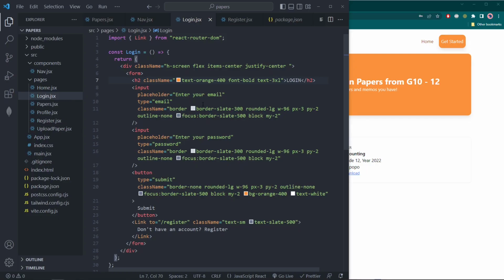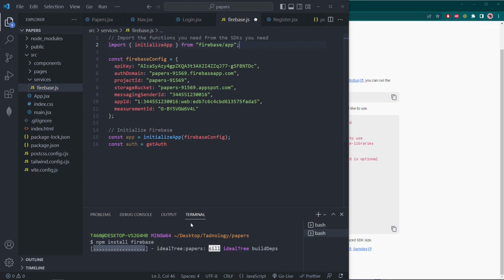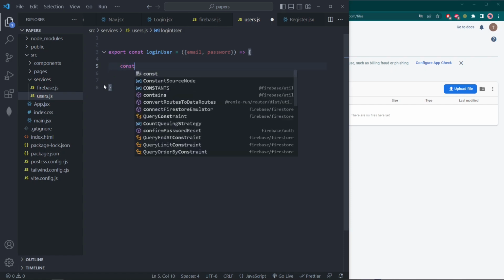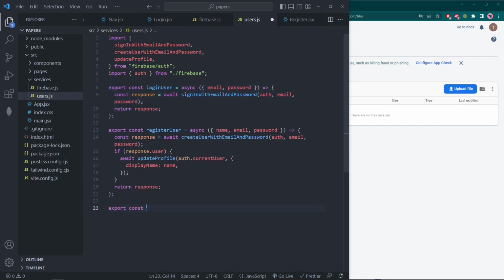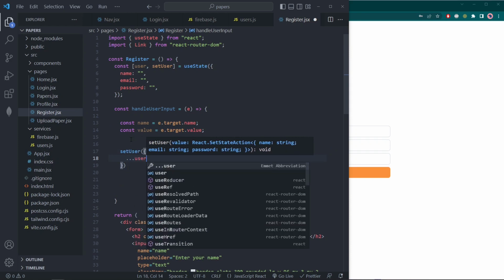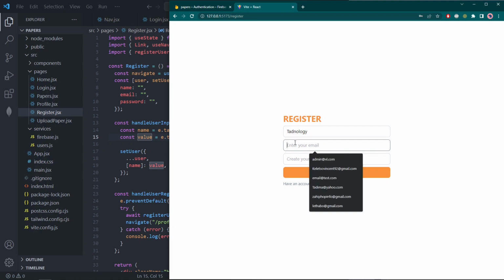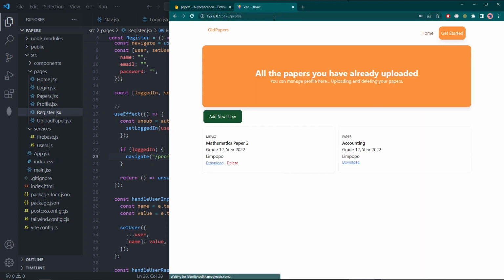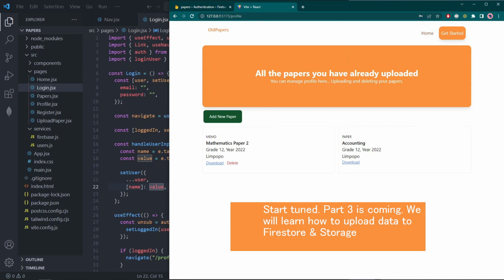Building Full Stack Paper Sharing App Pt. 2 | Adding Firebase Authentication to React App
Hi...

We are continuing where we left in the previous video.
In this video, we will install Firebase into our project so we can be able to add Firebase Authentication to our app; that is login and register.

It is pretty straightforward - hope you enjoy this video. More to come till we complete this full stack project.

Leave a comment for something you might need help with...